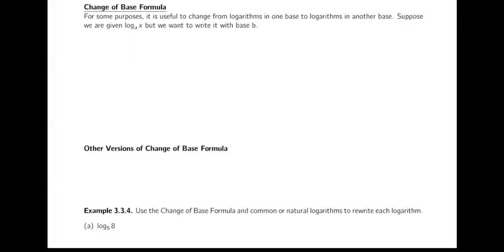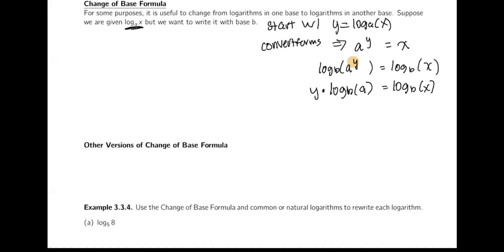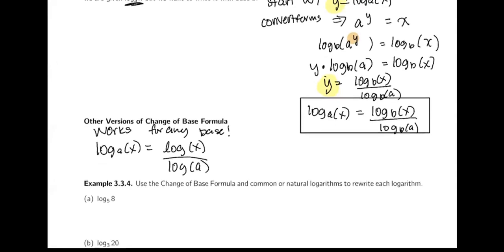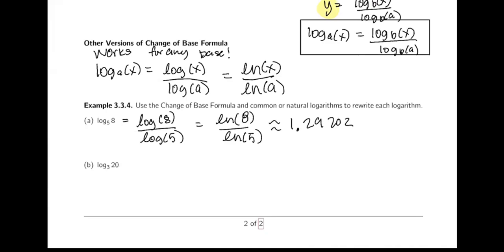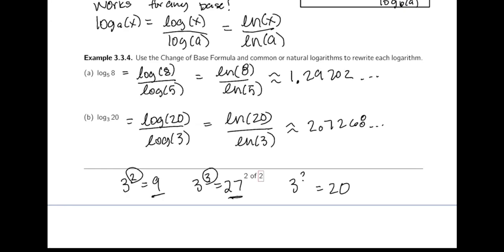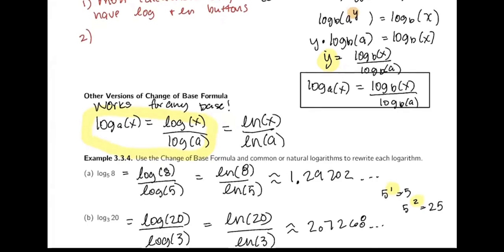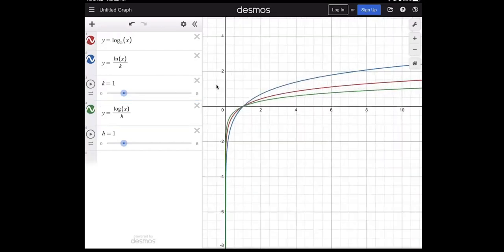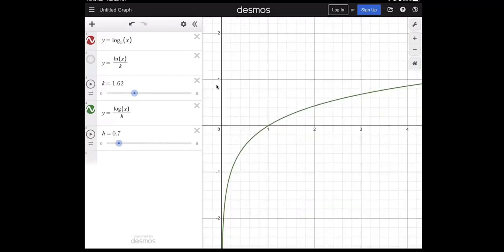Math 1730: Objective 4B Change of Base Formula